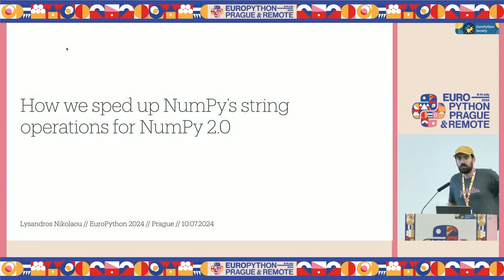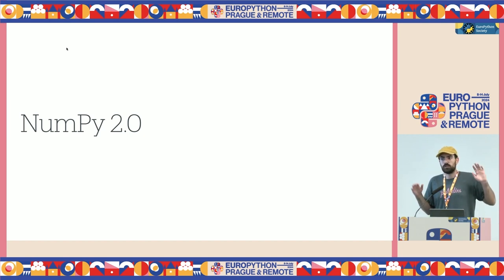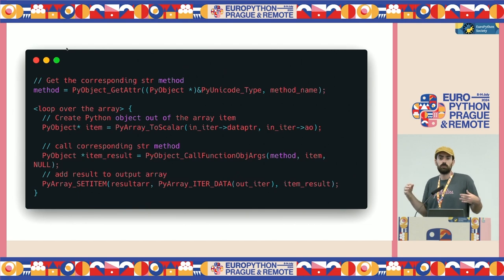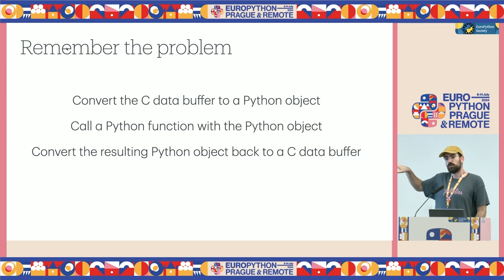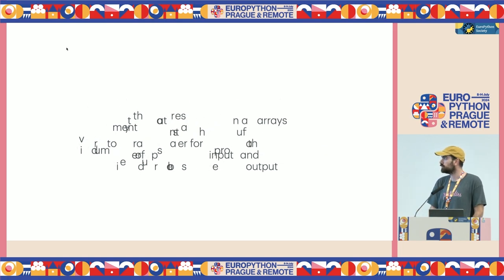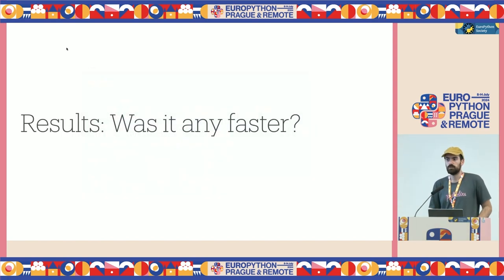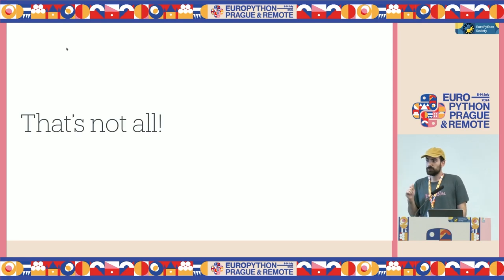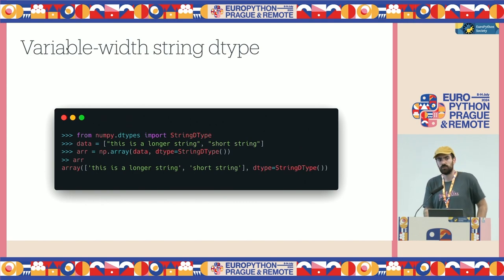How we sped up NumPy’s string operations for NumPy 2.0 — Lysandros Nikolaou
How we sped up NumPy’s string operations for NumPy 2.0 by Lysandros Nikolaou

After a huge amount of work from many people, NumPy 2.0.0 has been released, the first major NumPy release since 2006! Among the many new features, several changes to both the Python API and the C API, and a great deal of documentation improvements, there was also a lot of work on improving the performance of string operations.

In this talk, we'll go through the timeline of the changes and the resulting performance improvements, while also diving deep into NumPy ufunc internals and explaining topics like NumPy (parametric) dtypes, type promotion and more.